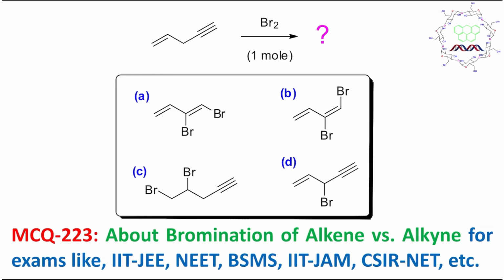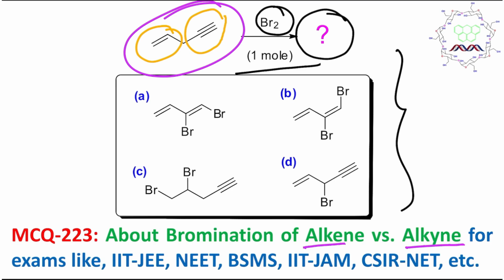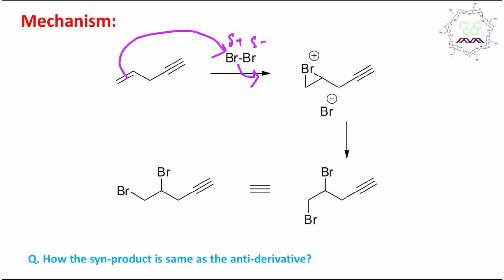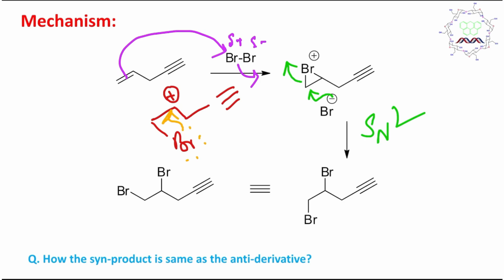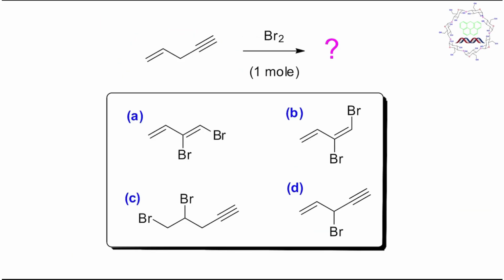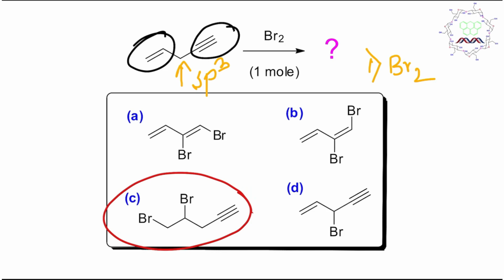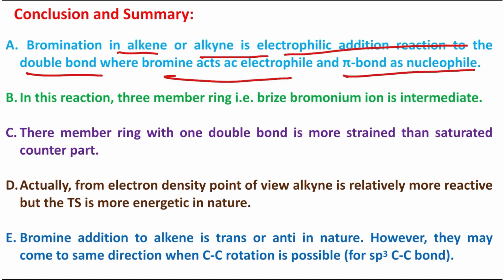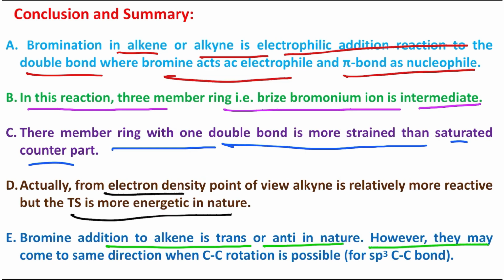MCQ-223: Bromination of Alkene vs. Alkyne by Dr. Tanmoy Biswas (Chemistry : The Mystery of Molecule)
In this lecture, I have discussed a MCQ (223) about the Bromination of Alkene vs. Alkyne. Here, one molecule of bromine was used as electrophilic reagent which reacts with pi bond. Surprisingly alkene is more reactive than alkyne due to relatively more stability of the intermediate i.e. bridge bromonium ion. Subsequently ring opening happens by nucleophilic attack by the remaining bromide which results in dibromide with anti-orientation. I have explained the reaction mechanism briefly. This video is a summary kinds of which will help you to understand the chemistry in shorter time.

For "Reactivity comparison between Alkene & Alkyne Dr. Tanmoy Biswas (Chemistry The Mystery of Molecules)" please click on the link "

For "MC-224: About Iodination of cyclic Alkyne by Dr. Tanmoy Biswas (Chemistry : The Mystery of Molecule)" please click on the link "

For ""MCQ-109: About selective epoxidation of Alkene vs. Alkyne (BS-MS, CSIR-NET, IIT-JAM, IIT-JEE, NEET). please click on the link "

For "Anti-Markovnikov’s Addition and Role of Peroxide and Hydrogen Bromide (HBr) of alkene" please click on the link "

For "MCQ-120: About Bromination of Allene: For BS-MS, CSIR-NET, IIT-JAM, IIT-JEE, NEET, B.Sc, M.Sc etc.)." please click on the link "

For "MCQ-251: Reaction of Barrelene and Br2 by Dr. Tanmoy Biswas (Chemistry The Mystery of Molecules)." please click on the link "

For "MCQ-223: Bromination of Alkene vs. Alkyne by Dr. Tanmoy Biswas (Chemistry : The Mystery of Molecule)" please click on the link "